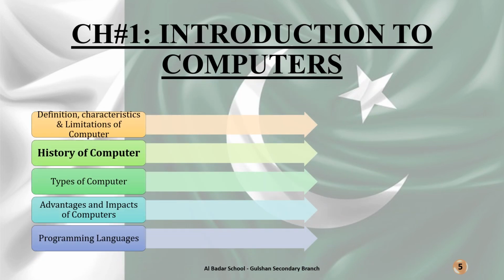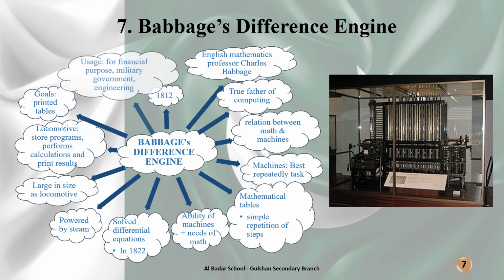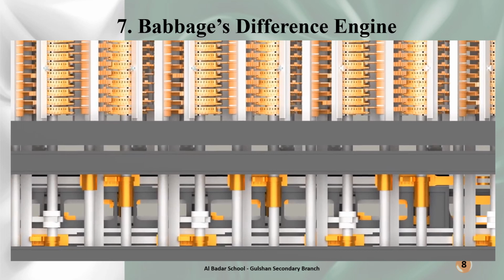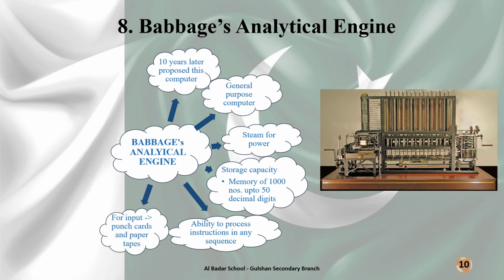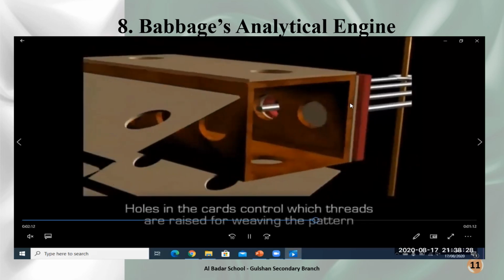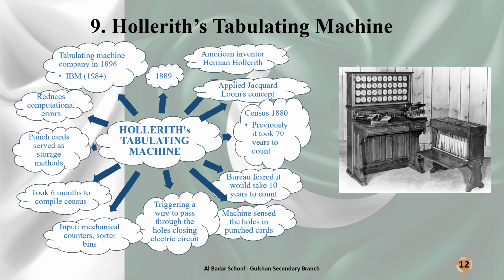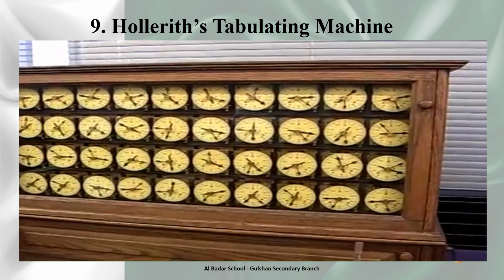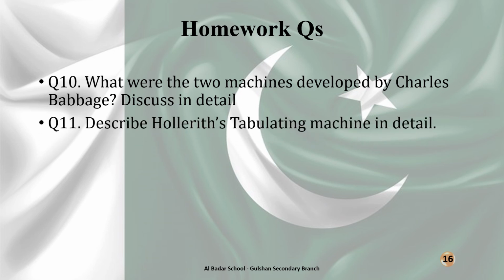8th Computer Lecture 4